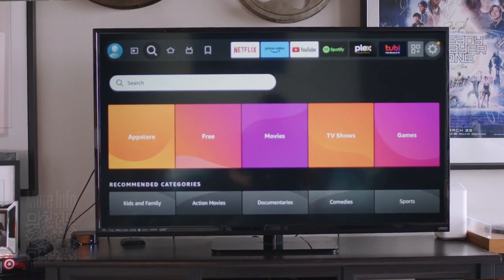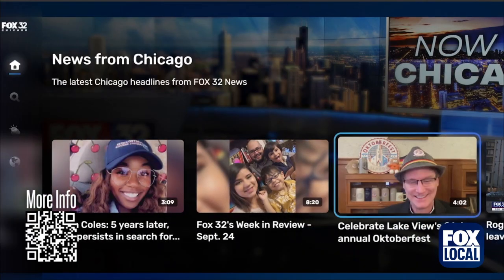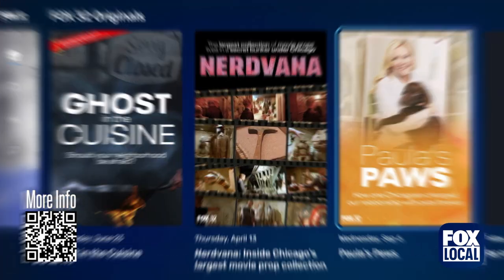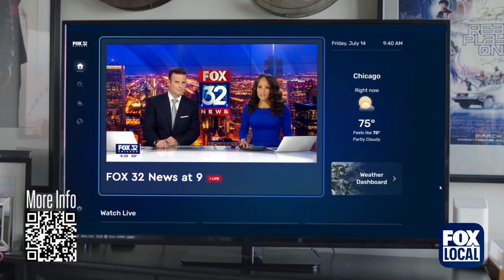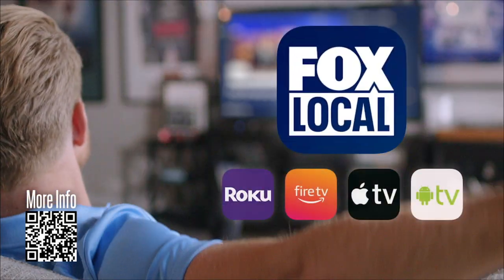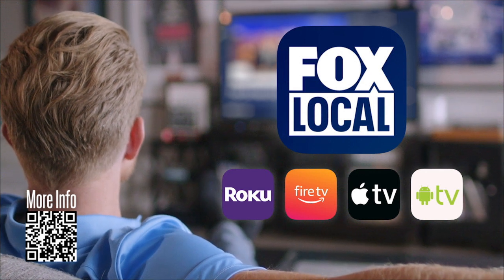Fox Local Jake and Sylvia Explainer